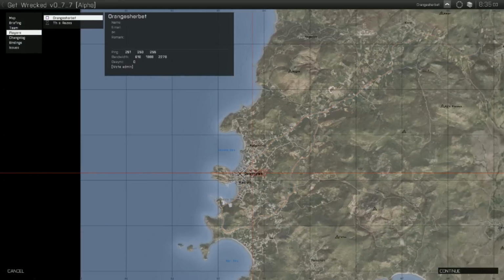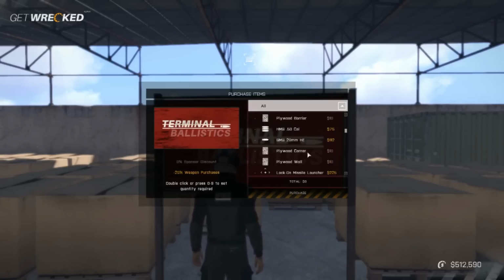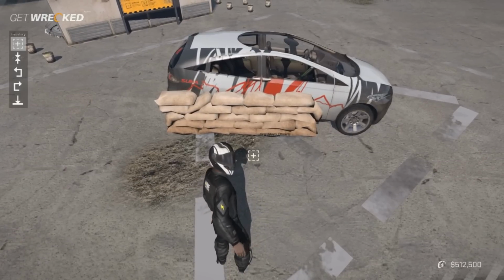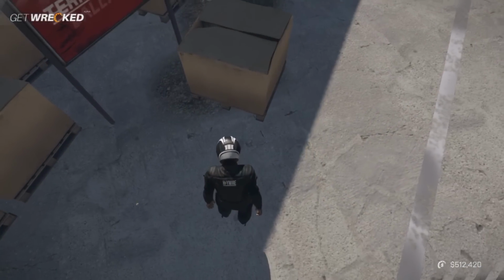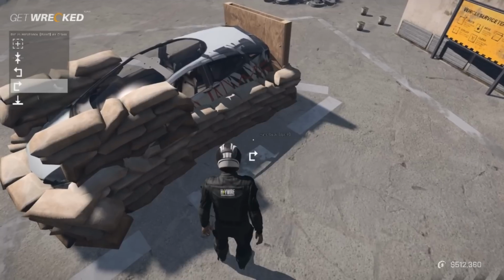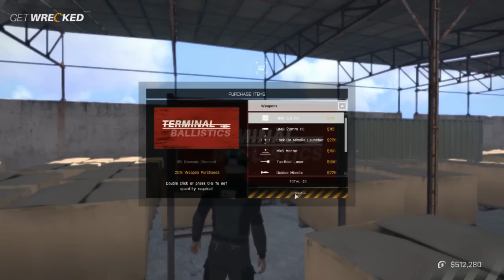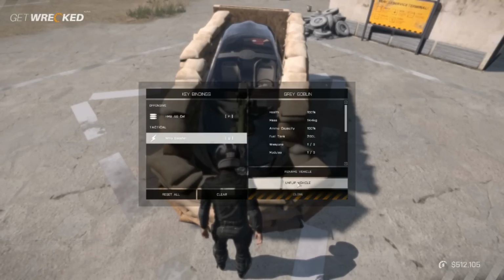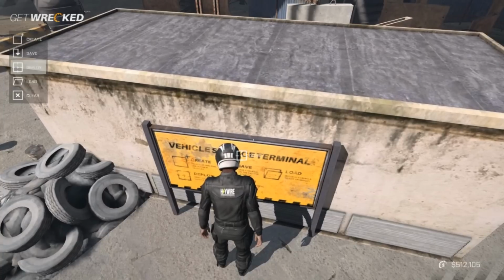Get_Wrecked Arma 3 Mod Overview / Tutorial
Really nice guys that are working on this mod and may have plans on a full game addon in the future and this really interests me so I wanted to show some support and raise awareness for this potentially awesome casual game mode for Arma 3.  Feel free to check it out- not going to post the ip for their public server here but just filter for "get wrecked" ingame to find it. They need feedback and testing to further their mod!

Melorman vs. Need a Name - Stay
Need a Name - Road to Berlin
SirensCeol - Atrium
SirensCeol - Riptide